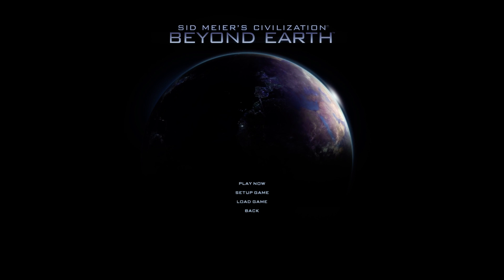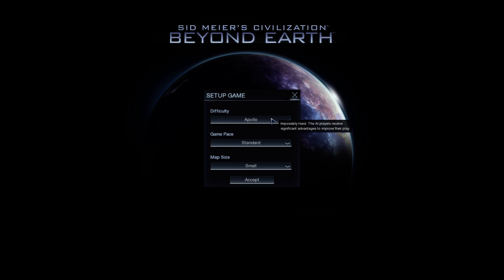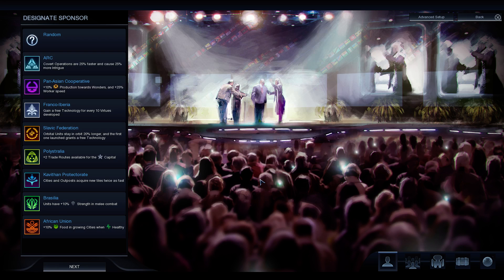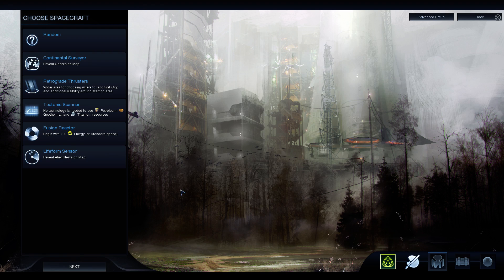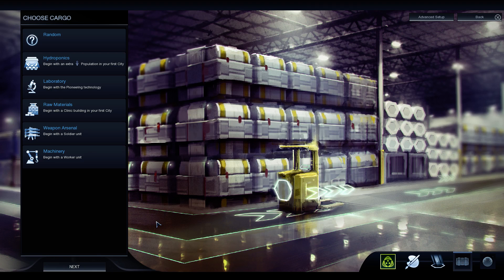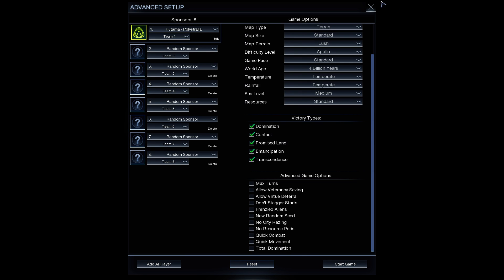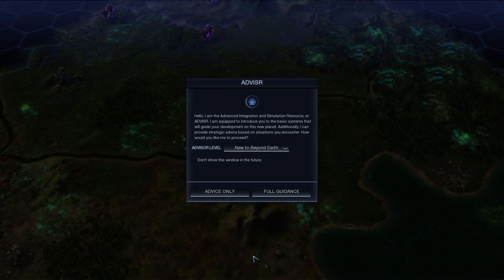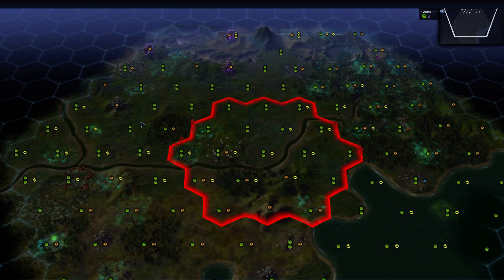Polystralia Apollo Difficulty (Deity) - Seeding Options P00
Let's Learn Together, settings for my very first game of Civilization Beyond Earth, played